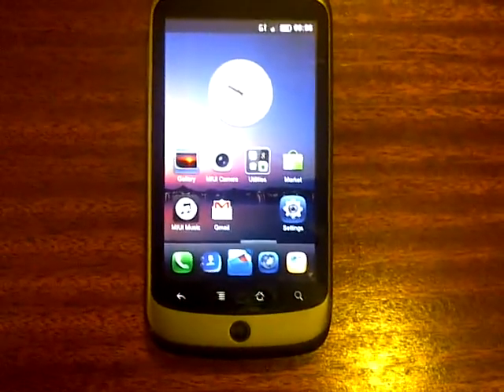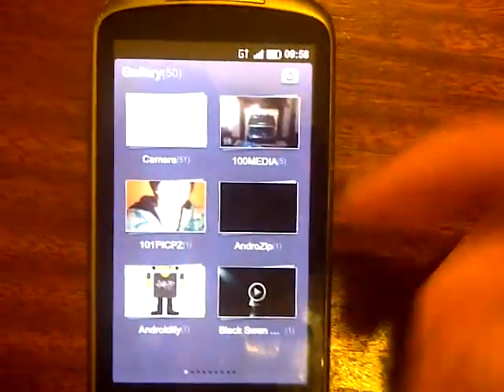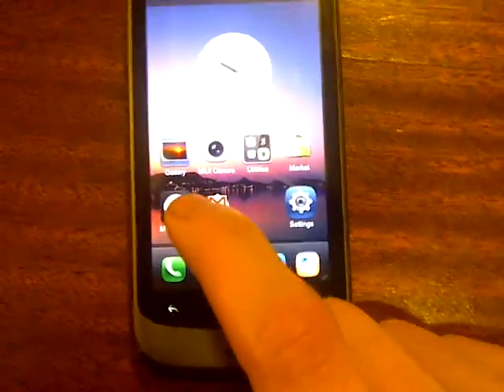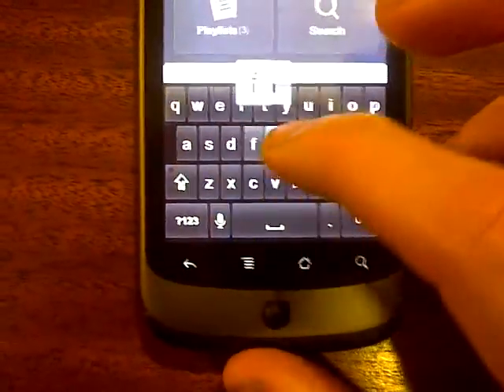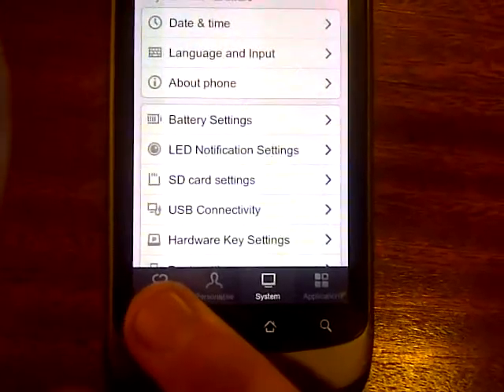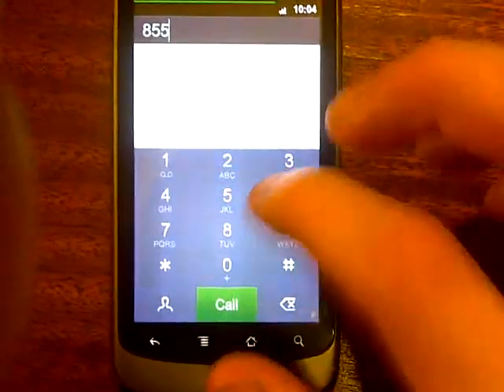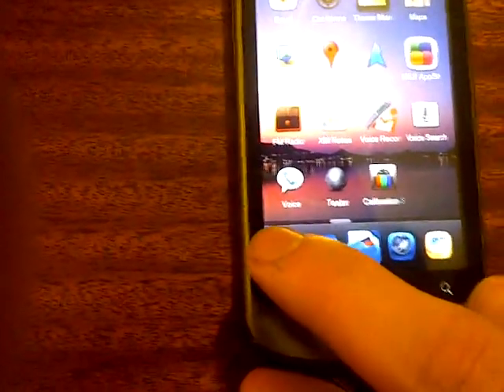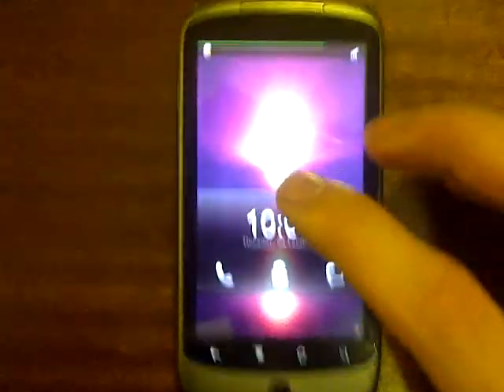Miui-AU ROM (english/german) for Nexus One